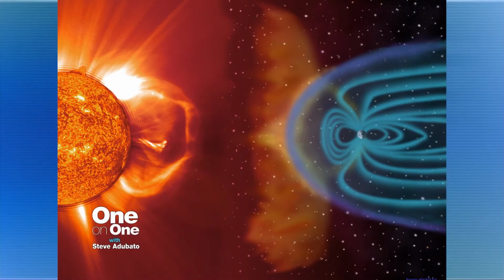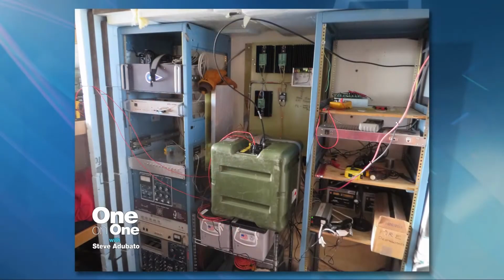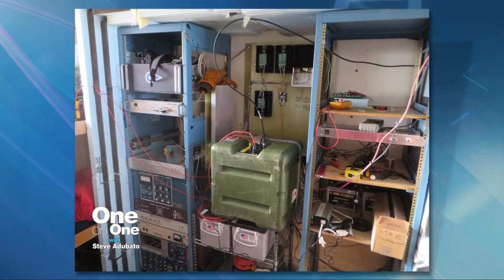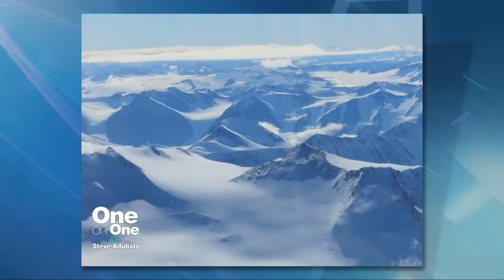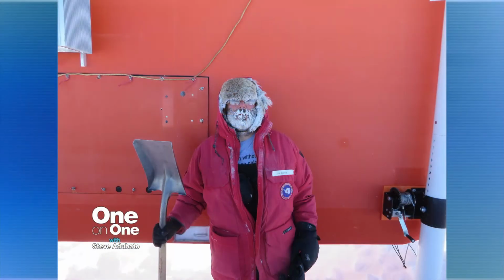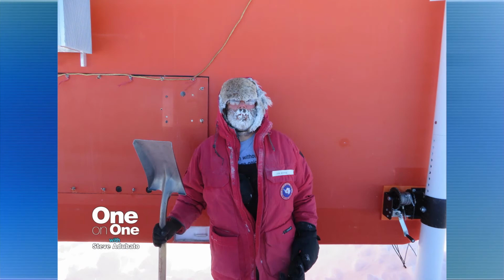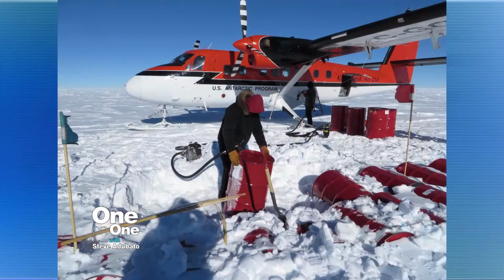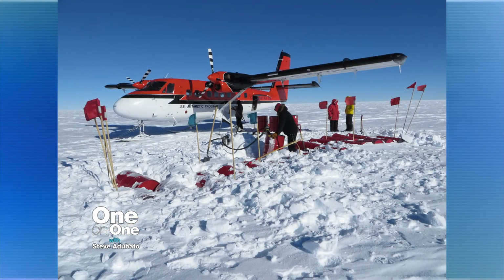NJIT Researchers Study Antarctica's Landscape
Steve Adubato goes one-on-one with Robert Melville and Gil Jeffer from the New Jersey Institute of Technology to discuss the importance of their studies in Antarctica and what it's like living in the desolate landscape.